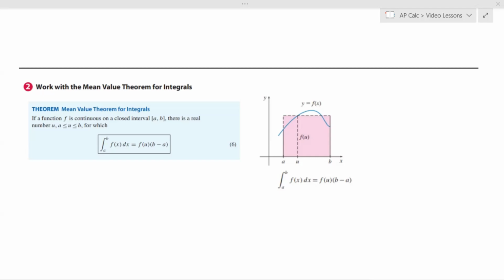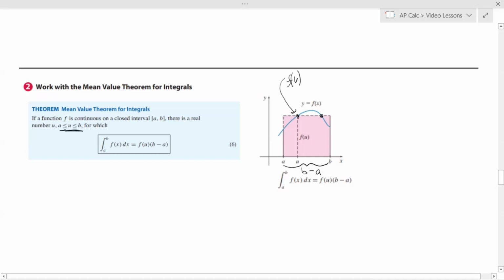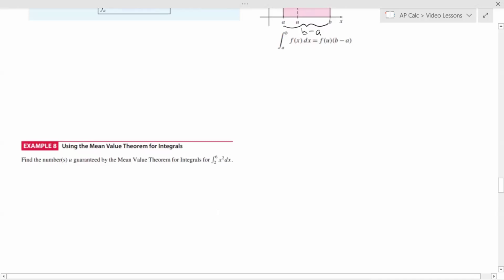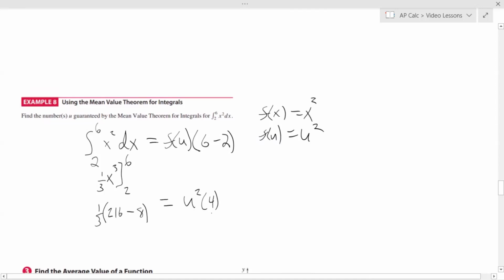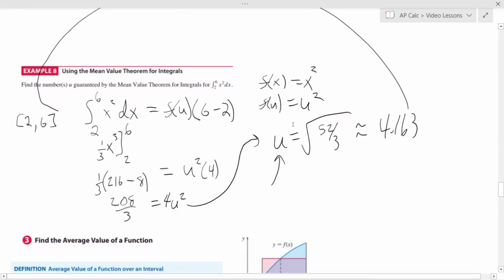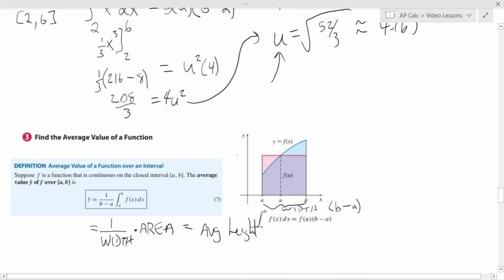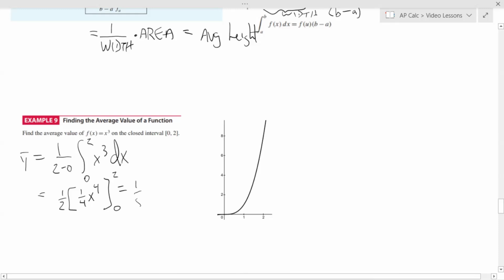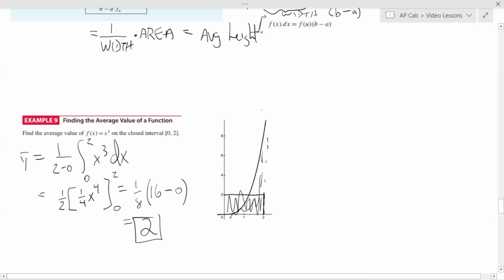Mean Value Theorem for Integrals | How to Find the Average Value of a Function - AP Calculus🚀 6.4.2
📍 This video matches Unit 6, Part 1, Section 6.4 Applying Properties of the Definite Integral Learn how to apply the Mean Value Theorem for Integrals and find the average value of a function in this AP Calculus lesson! 📐 This video breaks down the key concepts and provides clear steps for solving problems involving average values.

🔹 Understanding the Mean Value Theorem for Integrals
🔹 How to find the average value of a function over a given interval
🔹 Step-by-step examples to guide your learning

This lesson is perfect for AP Calculus students looking to improve their understanding of integrals before the exam. 🚀

Get ready to apply the MeanValueTheorem for integrals and master the process of finding the average value of a function in APCalculus. Whether you’re working on integrals or calculating averages, this video will sharpen your CalculusSkills and boost your MathConfidence.